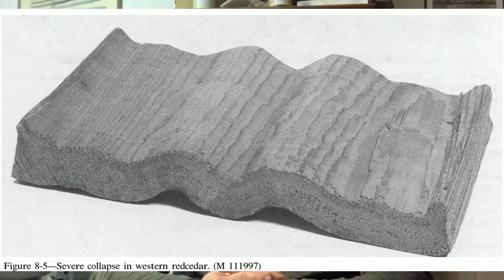Drying Hardwood Lumber 101 an Informative Video Series from Irion Lumber Part 2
Almost everything you need to know to get started drying your own hardwood lumber.  I’ve packed as much knowledge and experience into this video as I possibly could, starting with the basics.  In this video I cover dry kiln construction, controls, loading and operation.  In the next video, I will cover mixing species and thicknesses, conditioning, storing and acclimating your lumber.